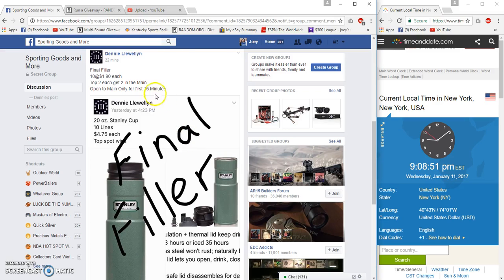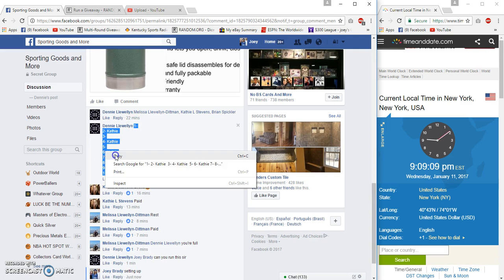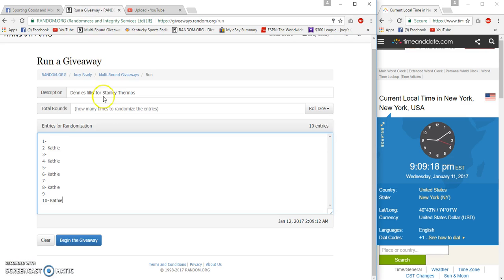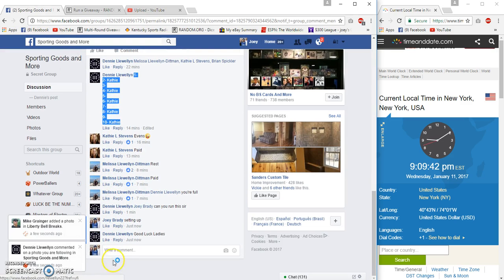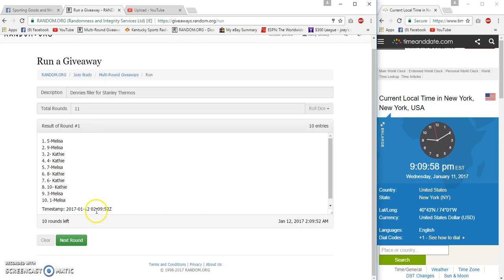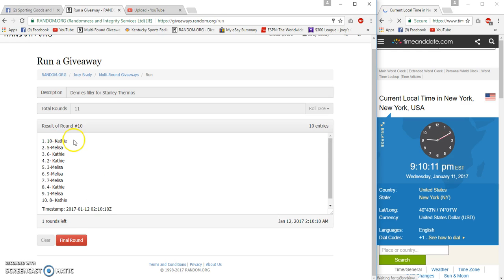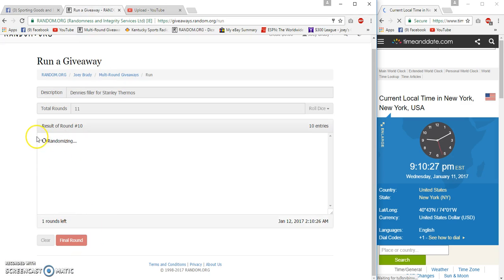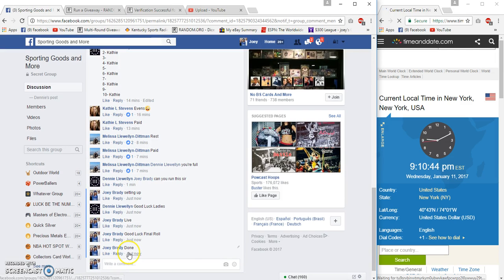Denneis Stanley Thermos filler